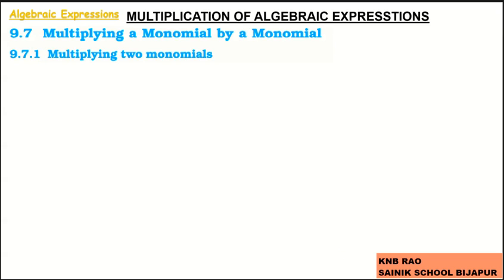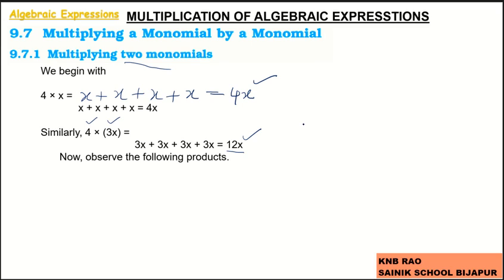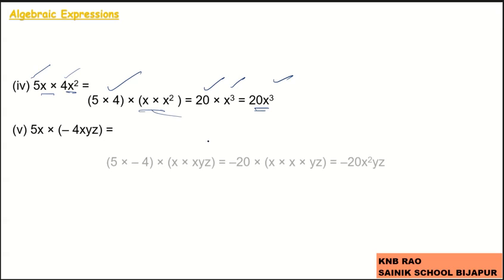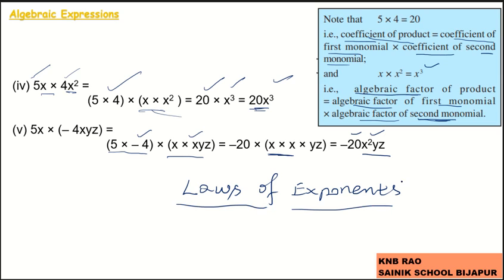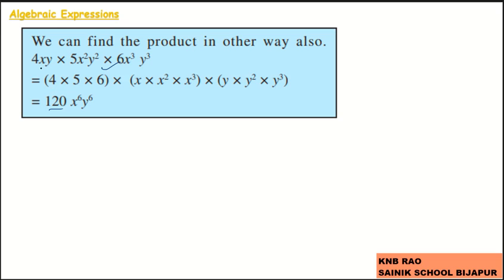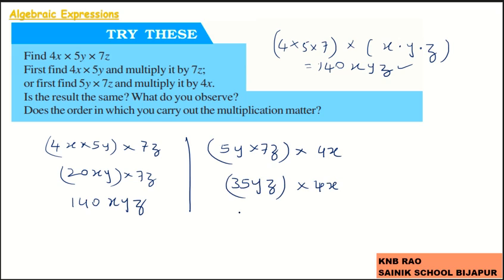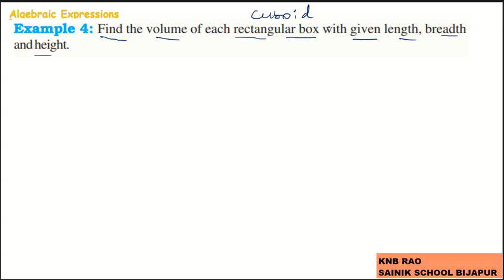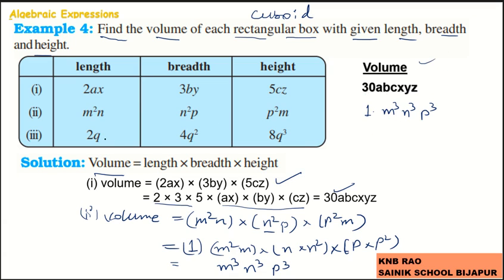ALGEBRAIC EXPRESSIONS AND IDENTITIES, PART 4: CBSE VIII STANDARD, MATHEMATICS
MULTIPLICATION OF MONOMIAL BY A MONOMIAL, A BINOMIAL AND A POLYNOMIAL.